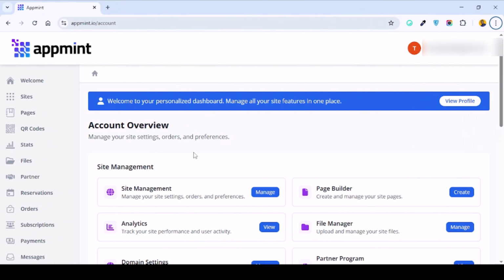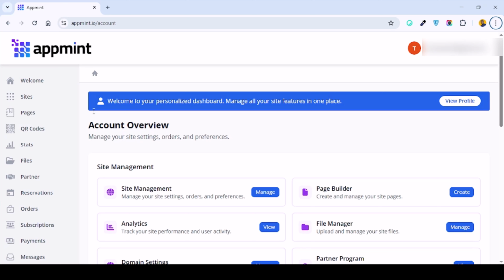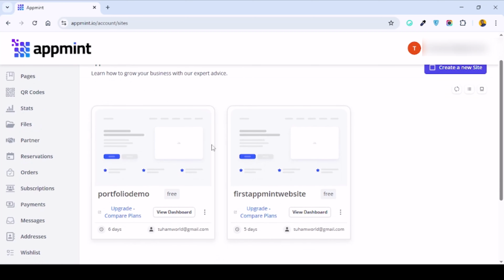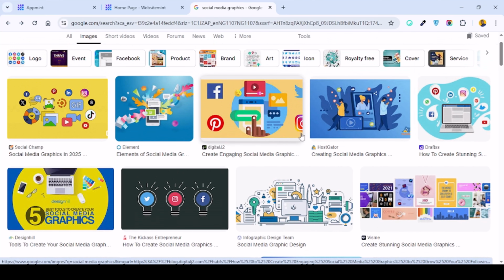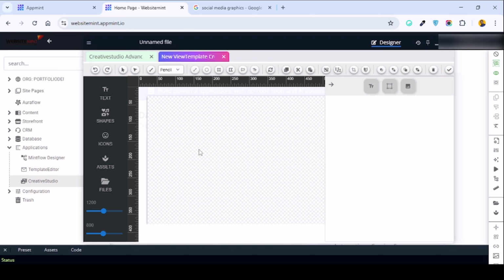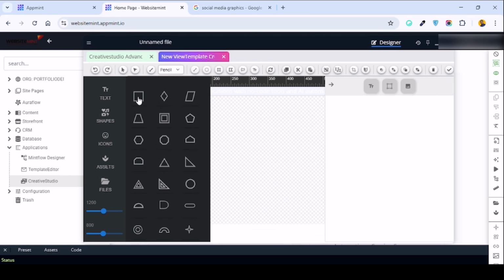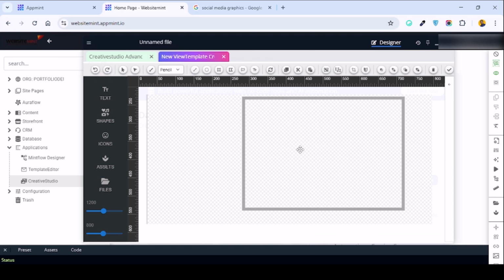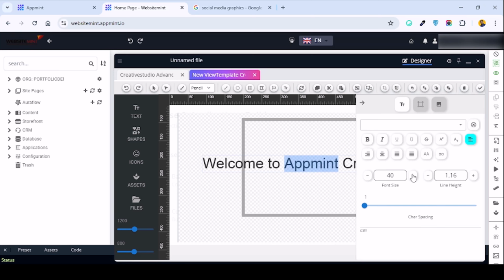Understanding Appmint Creative Studio - M03S01 | Appmint Tutorial Series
Ever wanted to skip the hassle of building your website in one platform, and logging in to another platform to design your graphics? In this video, we delve into Appmint Creative Studio, a core component that allows you to design your own graphics, fliers, and more